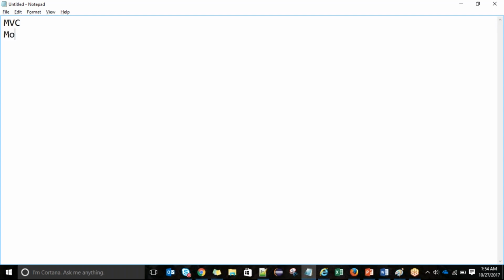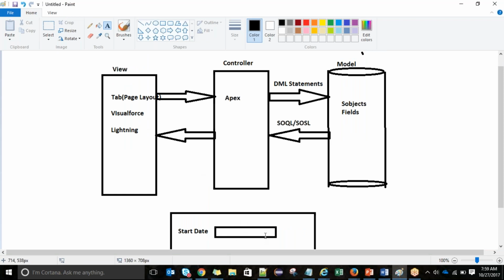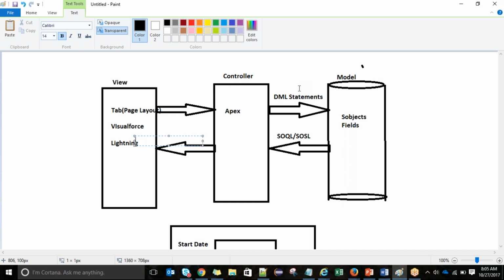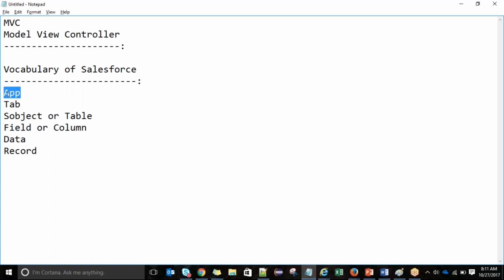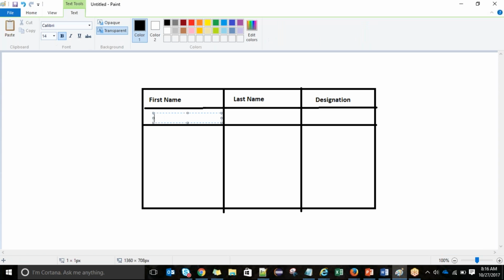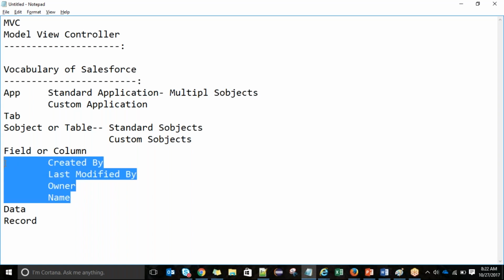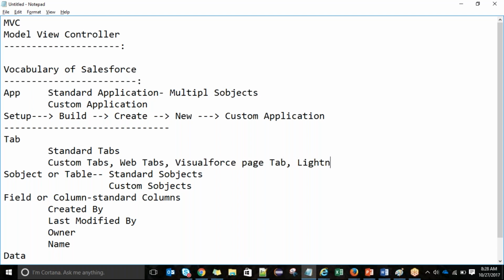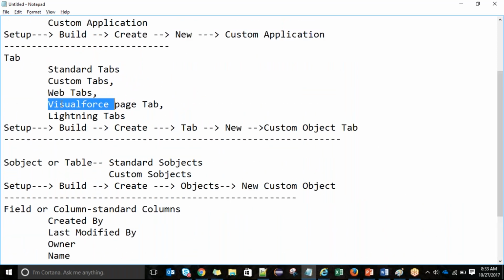Architecture and vocabulary of Salesforce | by Gurunath